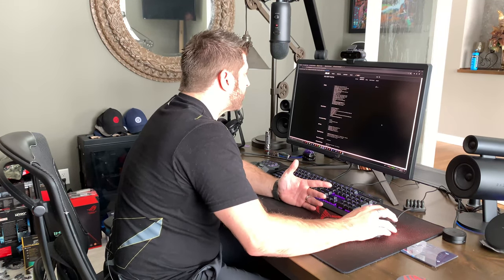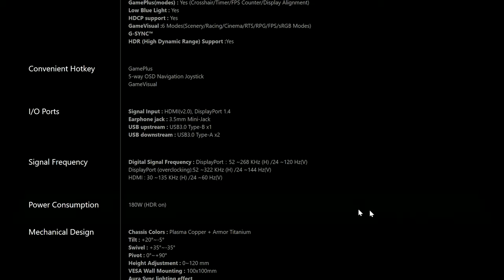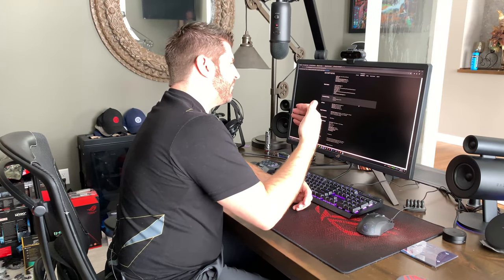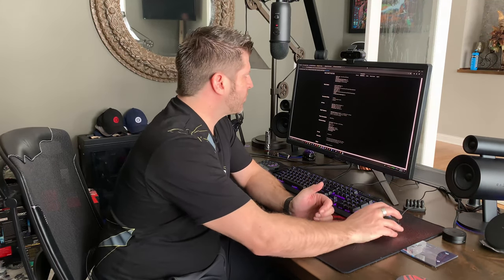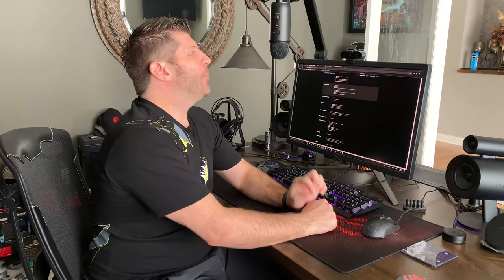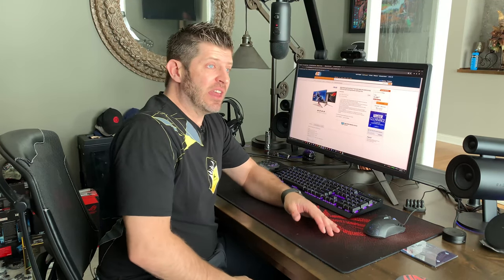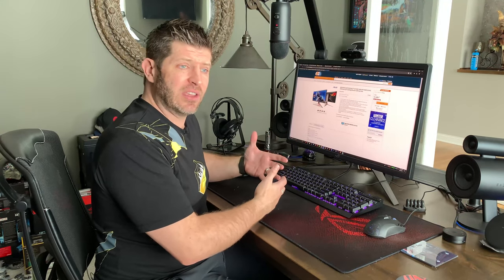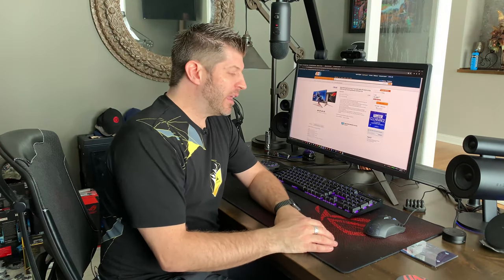ASUS PG27UQ Rant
The Asus PG27UQ and the challenges of dealing with ASUS Tech support... how does one keep their cool?

ASUS PG27UQ

the Genisys build:
Asus Maximus XI Formula
Intel i9 9900k
WaterCooler HeatKiller IV Pro - Acryl Clean
Cable Mod Pro cables
Asus ROG Strix GTX 1080Ti O11G
or my new card..
EVGA RTX 2080Ti FTW3
EVGA HydroCopper waterblock
EK CPU Block
Samsung 970 Evo M.2
Singularity Computers Protium Res and Pump combos
d5 pump top
d5 pump cover
Protium Reservoir
Hardware Labs radiators
Noctua Industrial NF-A14 PPC-2000 PWM fans
Phanteks Halos Lux RGB Fan Frames
Phanteks Enthoo Elite case
Bitspower 90 degree Rotary fittings
Bitspower Air-Exhaust Fittings
Bitspower drain valves
Corsair AX1200i power supply
G.Skill Trident Z RGB 3600 64 GB (F4-3600C16Q-64GTZR)
Mayhems Pastel Fluids - pastel white
- pastel blue
ASUS PG27UQ 4k Gaming Monitor
Corsair K70 RBG MK.2 Keyboard

Primochill rigid finish bit 1/2 x 5/8
16mm od